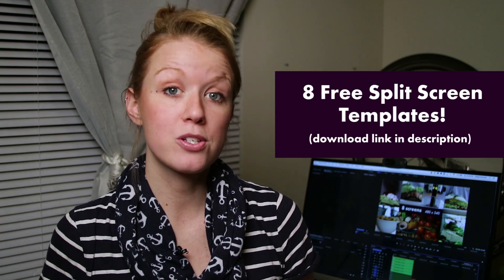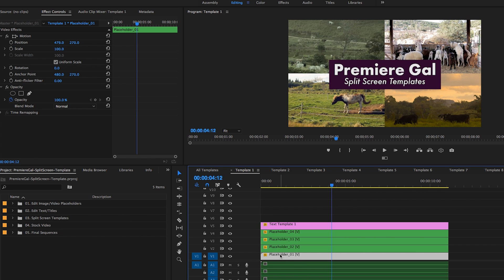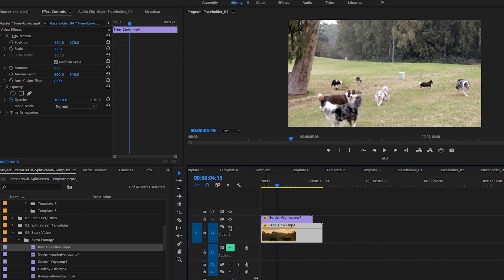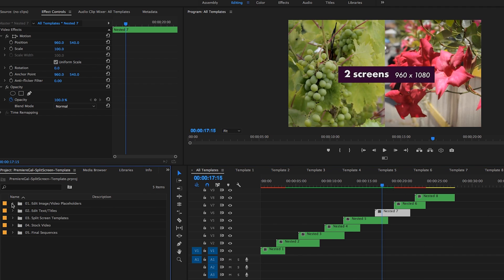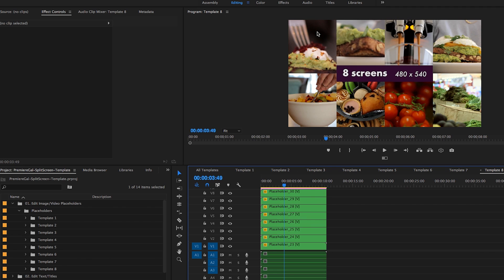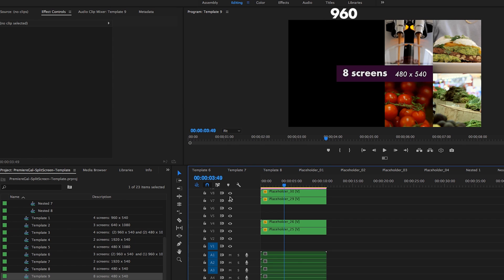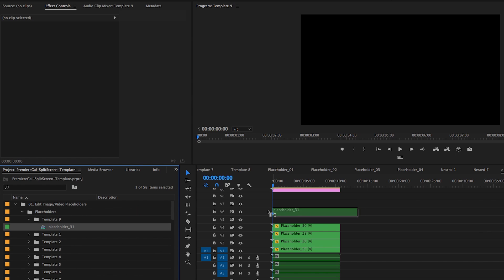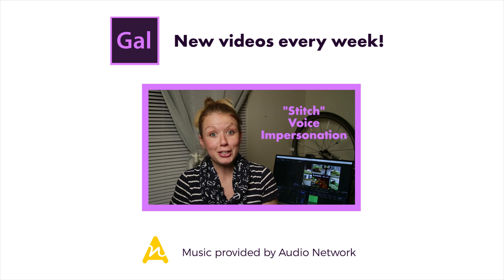Free Split Screen Templates for Adobe Premiere Pro cc !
(You can leave credit card info blank, enter a mailing address and hit submit and the order will be processed)

Design without limits.🖌 Unlimited photos, fonts and graphics for your next project with Envato Elements